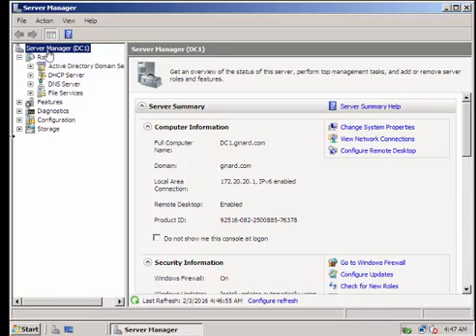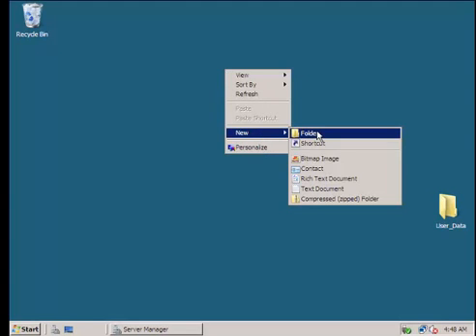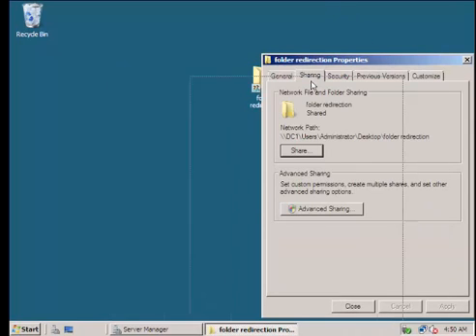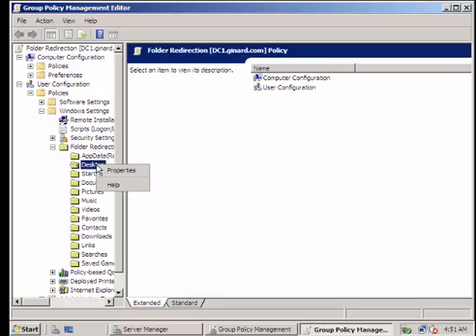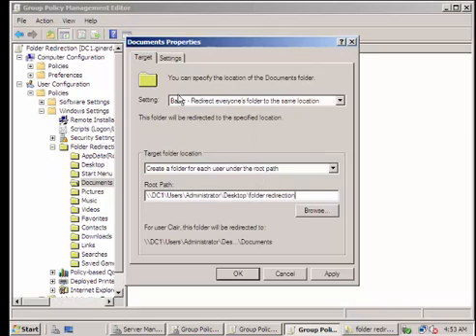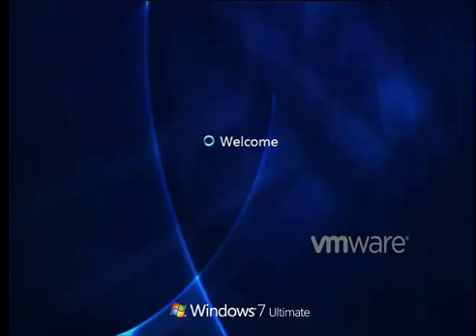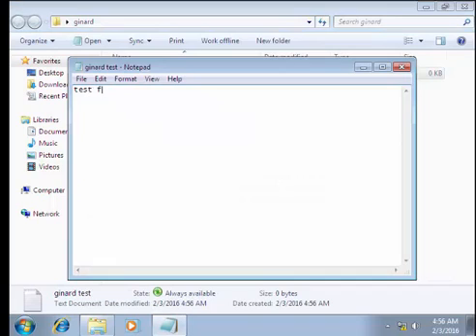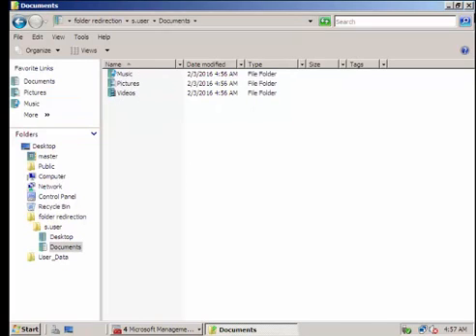File Services - Folder Redirection Server 2008 CSS NC II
Welcome back to our CSS NC2 series! In this tutorial, we dive into configuring Folder Redirection and Print Services on Windows Server 2008. Follow along as we guide you step-by-step to enhance your server management skills.

👉 What You'll Learn:
Installing File and Print Services: Learn how to install and configure essential roles for folder redirection and print management.
Setting Up Folder Redirection: Understand how to create and manage folder redirection policies to ensure client folders are accessible on the server.
Configuring Group Policy: Detailed walkthrough on creating and editing Group Policies for folder redirection.
Testing Folder Redirection: Validate your setup by testing folder redirection on client machines.
Introduction to Print Management: Get a sneak peek into setting up and managing print services.